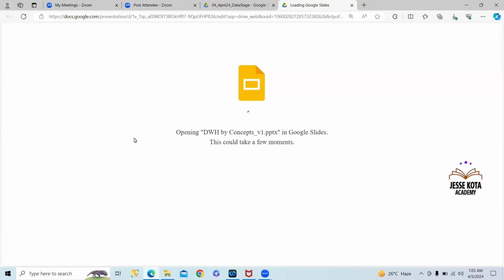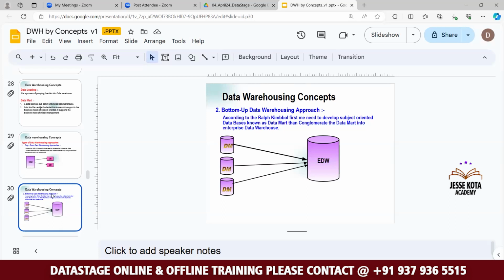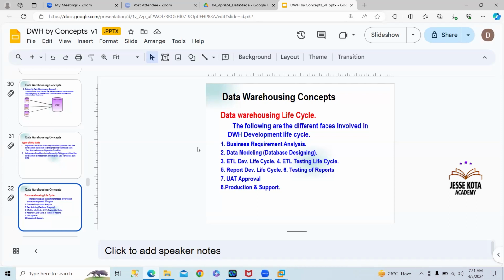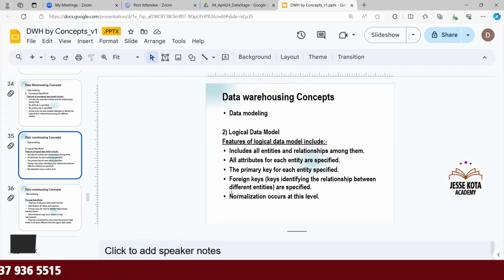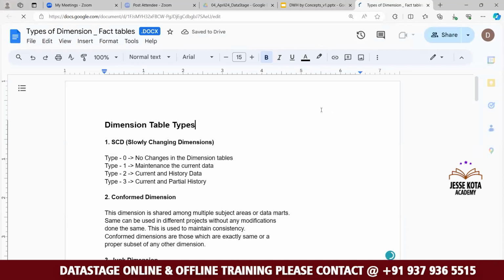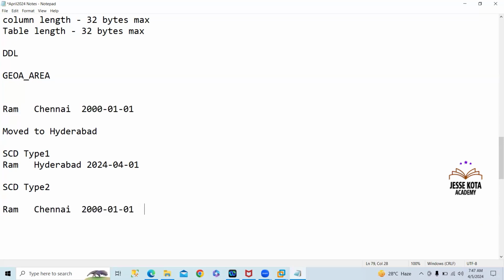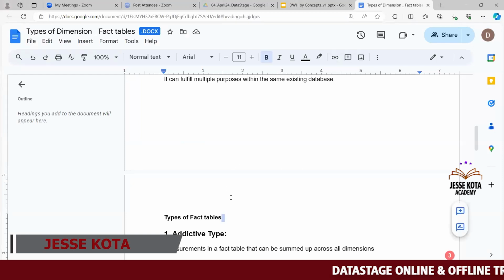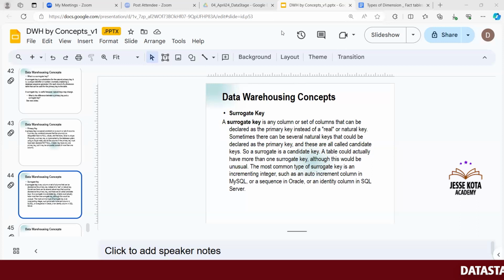Regular Live class | April24-Batch | DataStage & GCP Big Query Training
5th April 2024 DWH Part-2